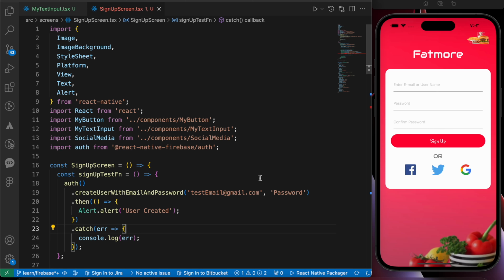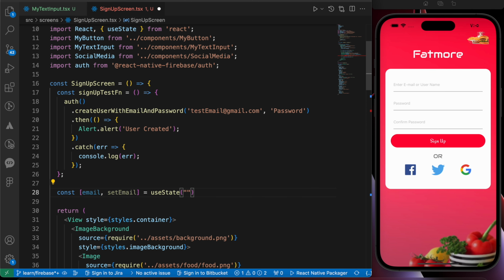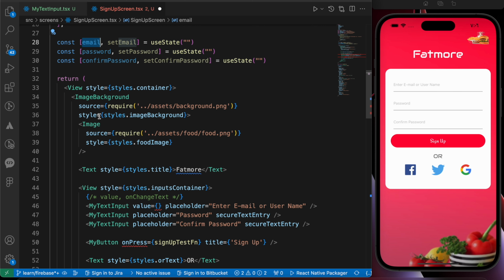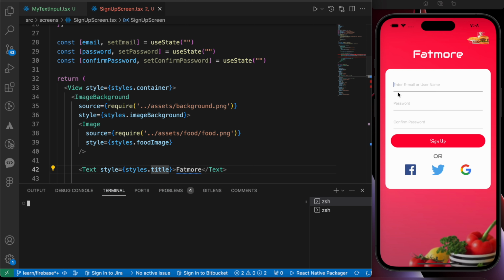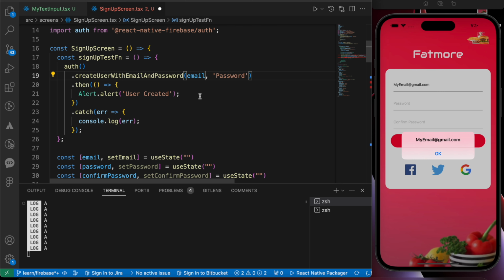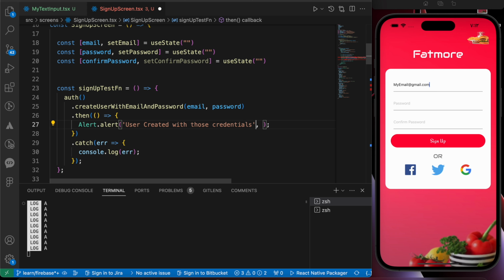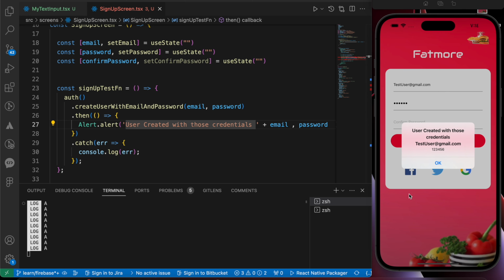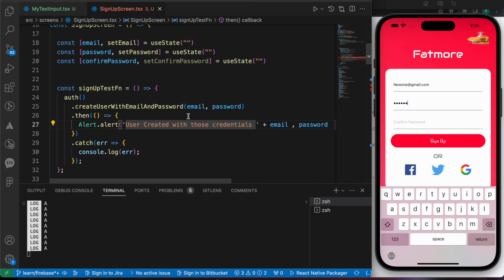React Native Firebase Authentication Tutorial | Email and Password Part 2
In this step-by-step tutorial, we'll guide you through the process of implementing React Native Firebase Authentication with email and password. Whether you're a beginner or new to React Native, this tutorial is perfect for you. By the end of this video, you'll have a solid understanding of how to authenticate users in your React Native app using Firebase.

Check those videos

In this step-by-step tutorial for beginners, you will learn how to implement React Native Firebase Authentication with Email and Password. We will guide you through the process of setting up Firebase in your React Native project and configuring email and password authentication. Follow along as we demonstrate how to create a login screen, handle user registration and login, and securely store user credentials using Firebase Authentication in React Native.

Mastering React Native Firebase Authentication: Step-by-Step Guide for Beginners

Easy and Comprehensive Tutorial: React Native Firebase Authentication with Email and Password

Level Up Your React Native Skills: Step-by-Step Tutorial for Firebase Authentication

Unlock the Power of React Native Firebase: Email and Password Authentication Tutorial

Beginner-Friendly Guide: React Native Firebase Authentication with Email and Password

Step-by-Step Tutorial: Implementing Email and Password Authentication in React Native Firebase

React Native Firebase Authentication: A Beginner's Guide to Email and Password Authentication

Build Secure React Native Apps: Step-by-Step Firebase Authentication Tutorial for Beginners

Supercharge Your React Native App with Firebase Authentication: Step-by-Step Tutorial

From Zero to Hero: Learn React Native Firebase Authentication with Email and Password